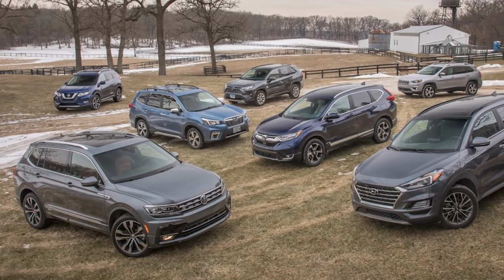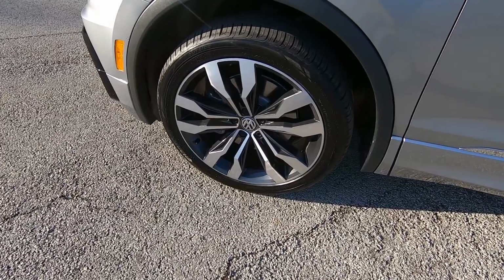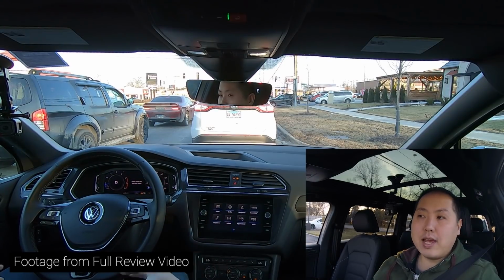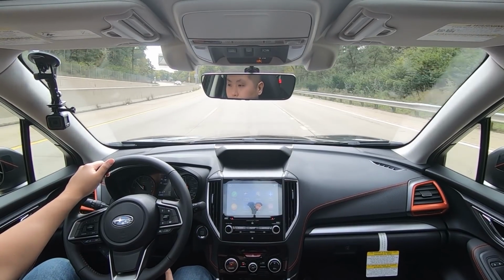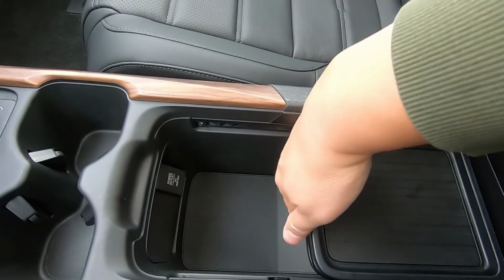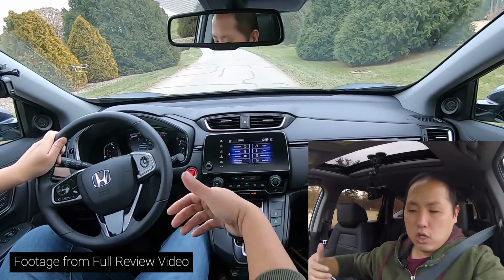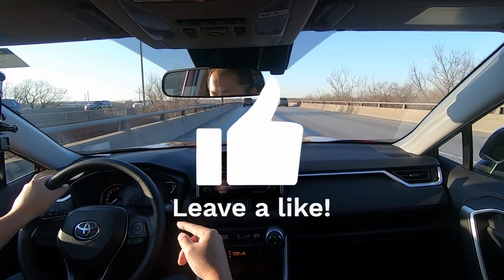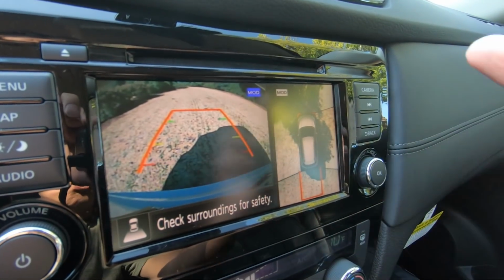Best Compact SUVs for 2020 - Drivers Only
Shopping for a Compact SUV in 2020?  These are the Best Compact SUVs for 2020 ranked by Drivers Only.  These are the best compact SUVs I've reviewed thus far and later this year I'll be updating the list.

To see the complete list of Compact SUVs ranked, check out